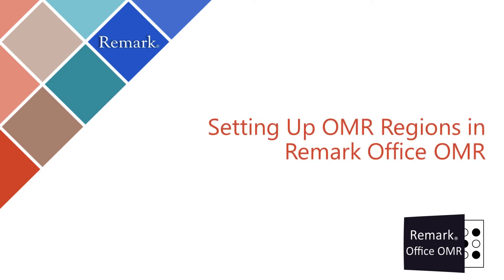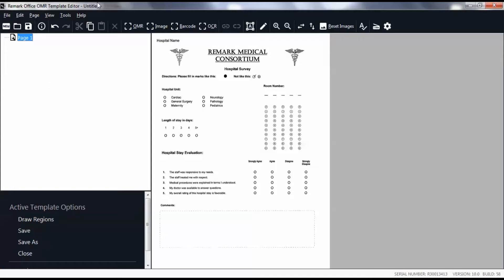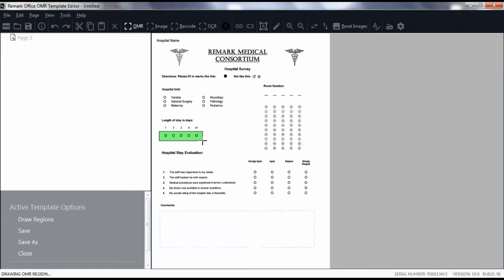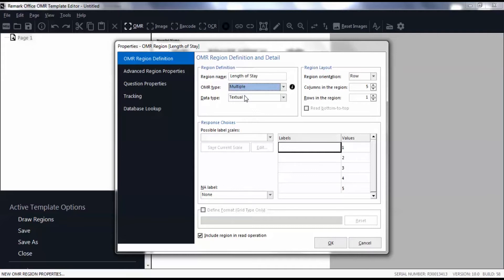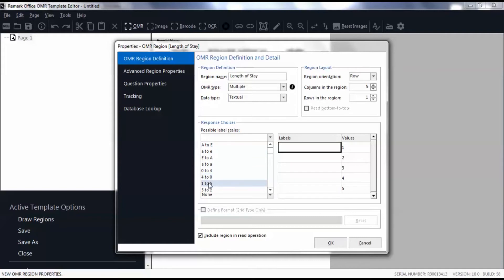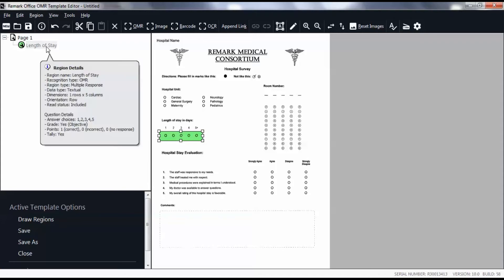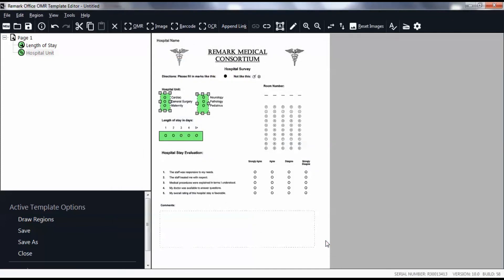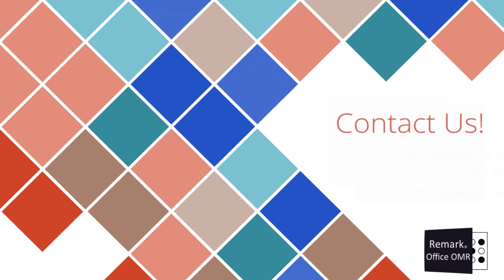Remark Office OMR Support Video - OMR regions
See how to process objective, multiple-choice data on your forms using one OMR region and an appended linked region. Generally, checkboxes and bubbles are used to collect data in this region on your form.